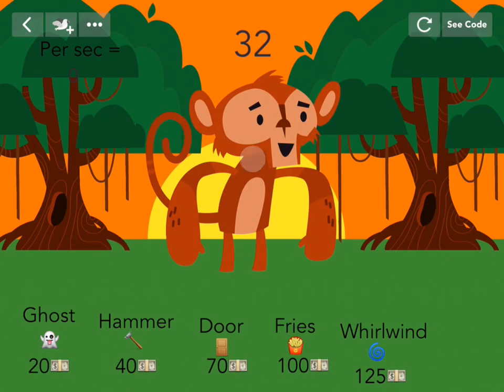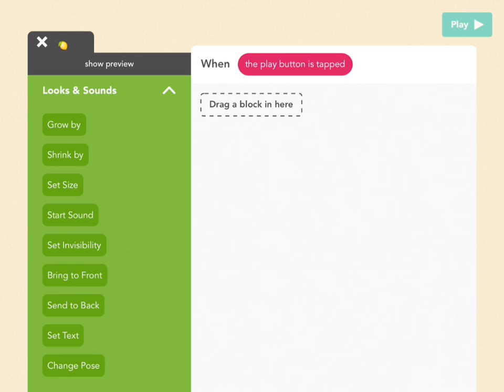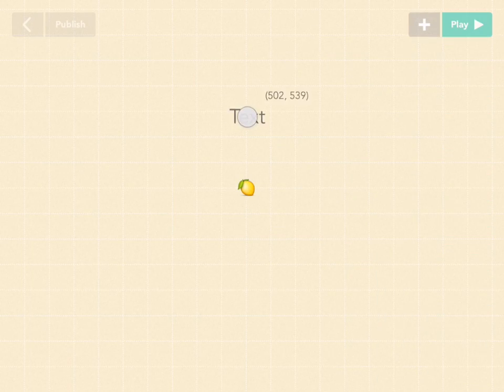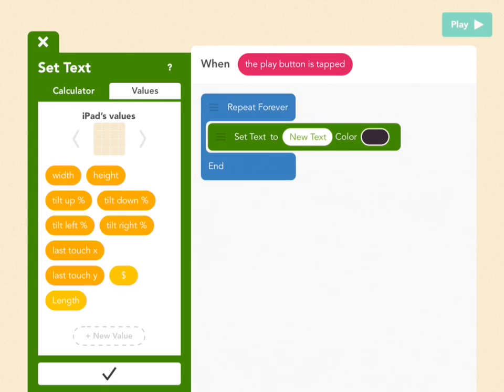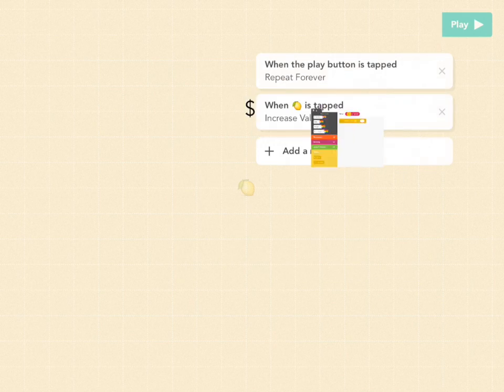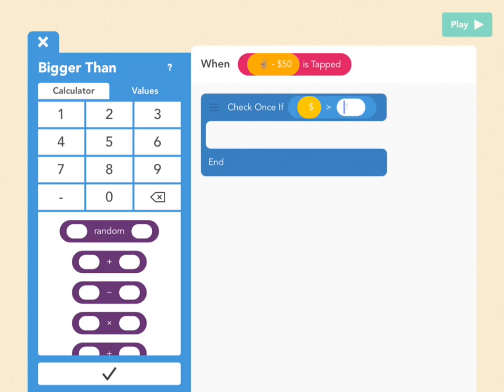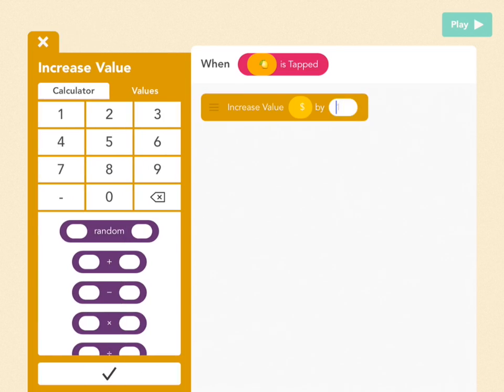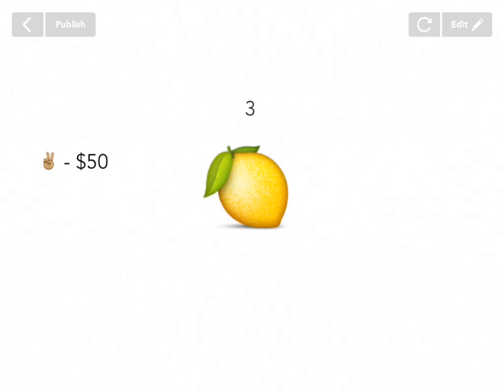Make a Tapper game in Hopscotch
Want to make a game where you make mad $ by tapping things? Learn how in our latest vid!